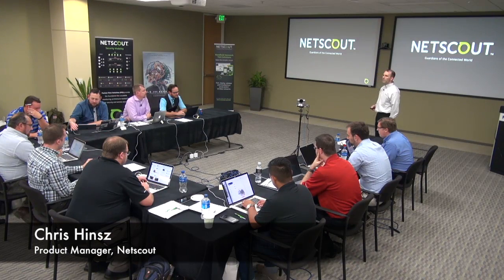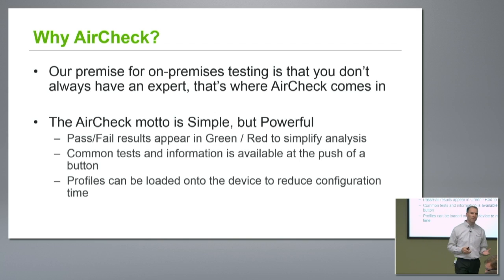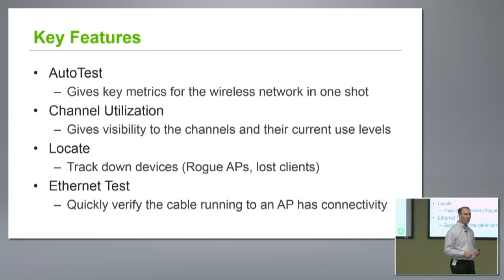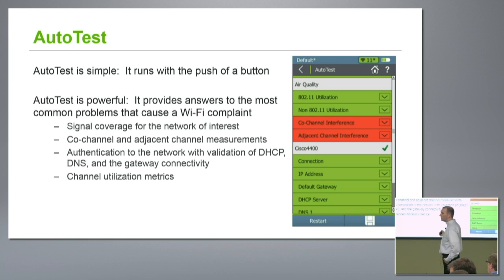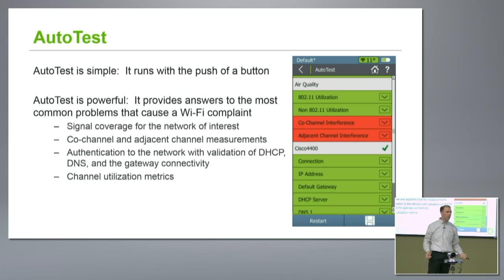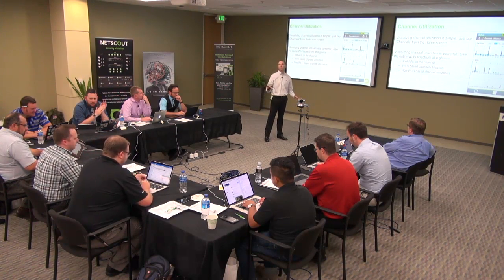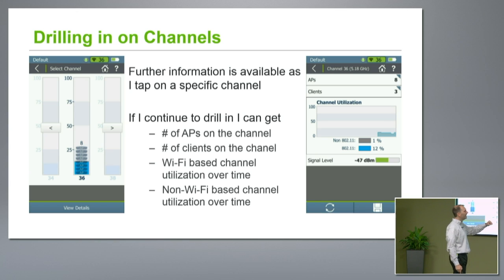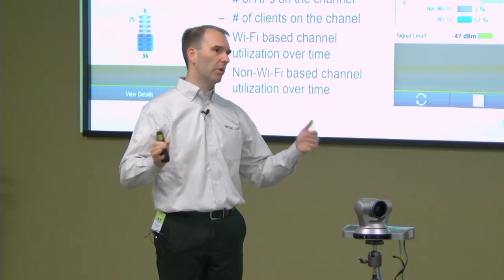NETSCOUT AirCheck G2 Overview with Chris Hinsz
Chris Hinsz, Product Manager, gives an overview of the NETSCOUT AirCheck G2 and discusses how wireless professionals can utilize the tool to help increase wireless reliability. Aircheck gives a simple pass/fail overview, but also enables admins to remotely dive in and solve problems. The product includes AutoTest for one shot metrics, channel utilization overviews, locating APs and lost clients, and ethernet tests to APs.

Recorded at Mobility Field Day 2 in San Jose, CA on July 26, 2017.